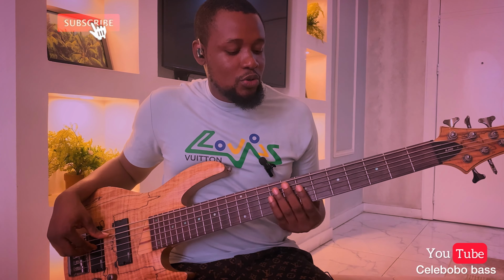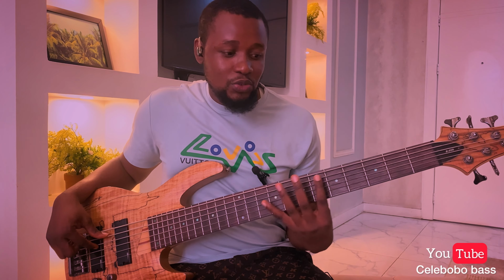Beginners Simple Bass Lick Leading From Chord 1 To Chord b7 Back to Chord 1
Progression 1-b7-1

WE APOLOGIZE FOR THE TECHNICAL ISSUES WE HAD, WE ARE VERY SORRY.

LET’S CONNECT😊

This channel will help you improve musically😊